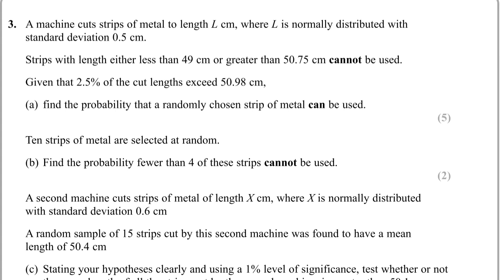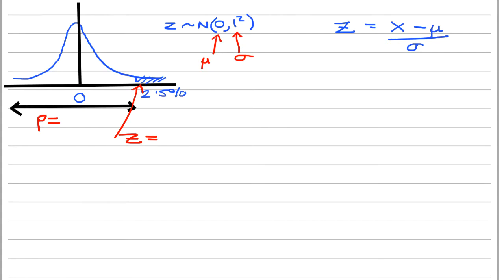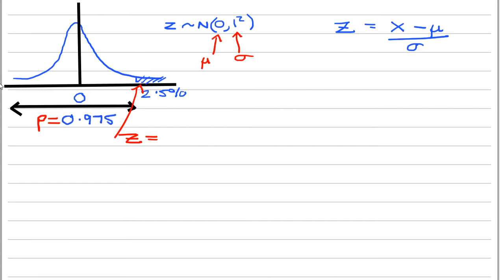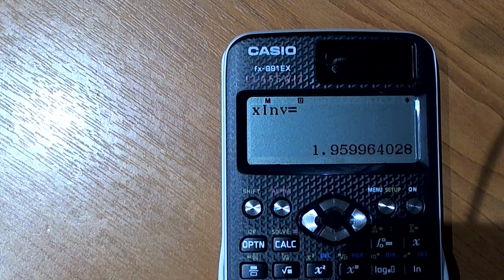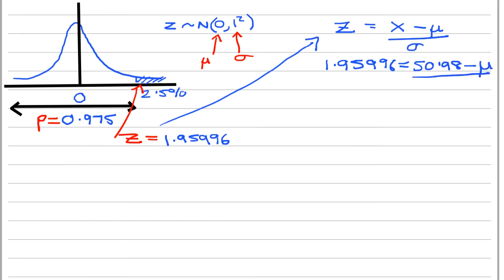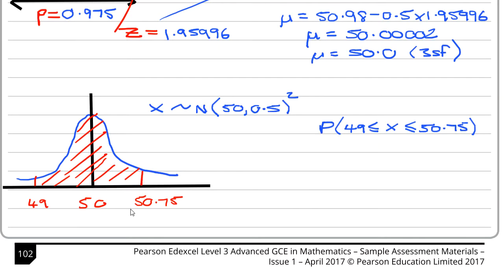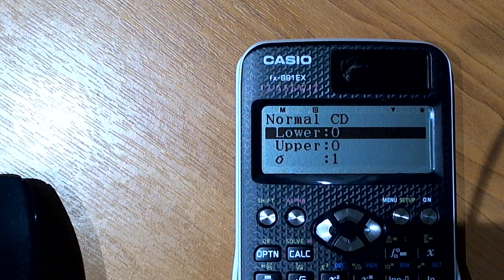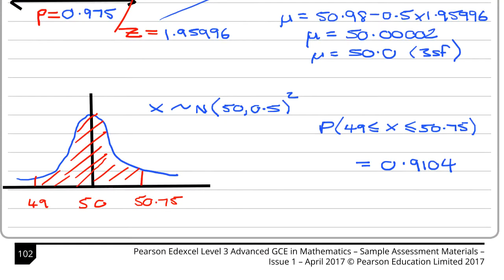Edexcel Statistics and Mechanics Sample Paper Q3a